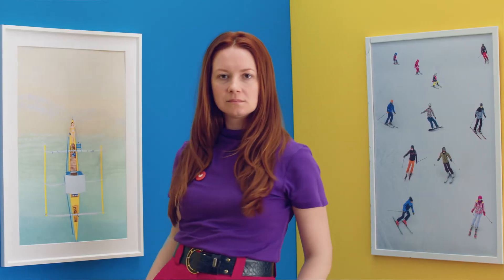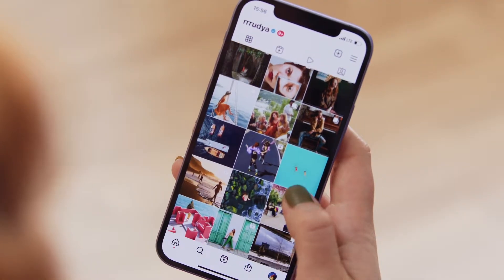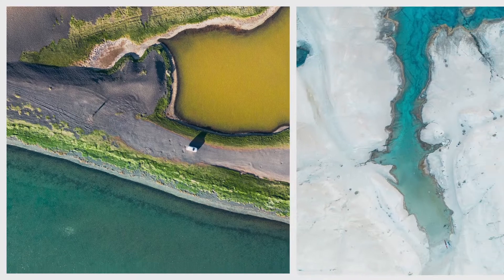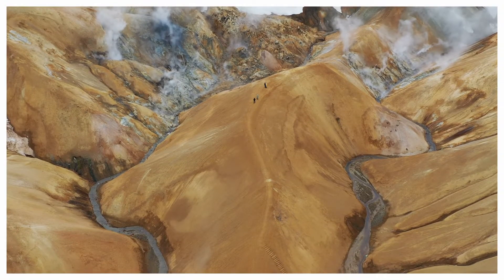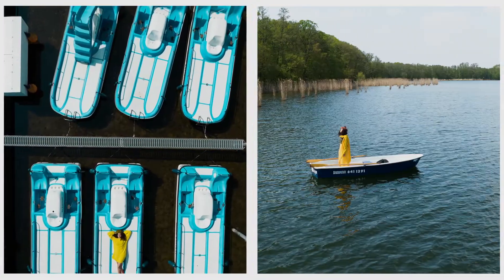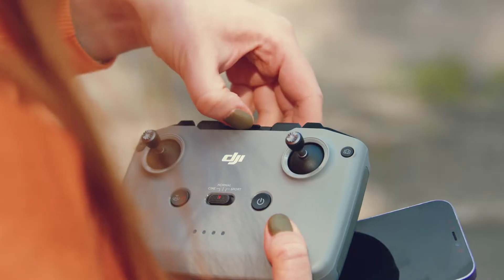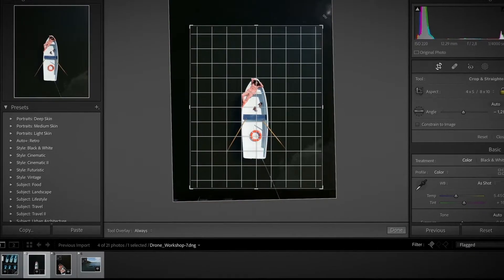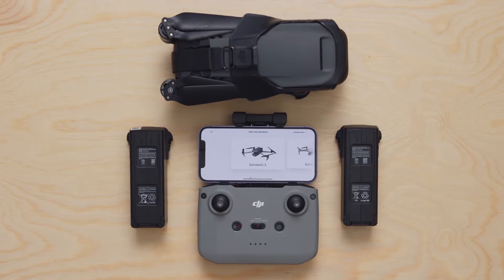DRONE Photography for Beginners: Capture the Bigger Picture - Course by Alina Rudya | Domestika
Learn how to take and edit captivating aerial photographs that combine light, composition, color, and perspective

Using a drone to take photos multiplies your options exponentially. it allows you to gain perspectives that aren’t possible with conventional photography and get a bigger picture of the world - both figuratively and literally. Photographer Alina Rudya uses drones as part of her creative process. She has had her work published internationally and worked with clients including Nikon, Mercedes-Benz, and Samsung.

In this online course, Alina teaches you how to use a DJI drone for taking creative pictures. Explore light, composition, color, and perspective to capture creative pictures not possible with an ordinary camera. Share your unique view of the world with aerial photography!